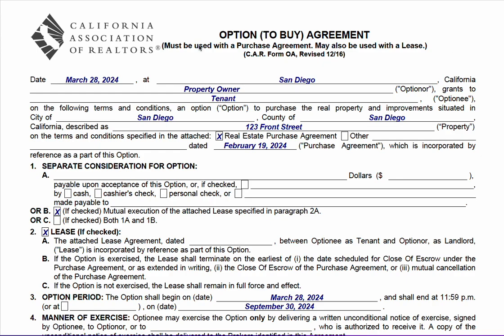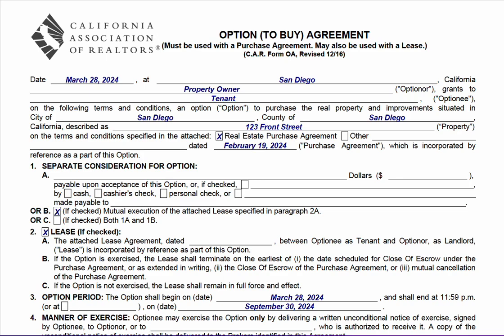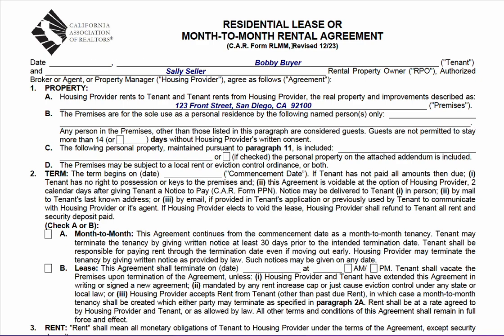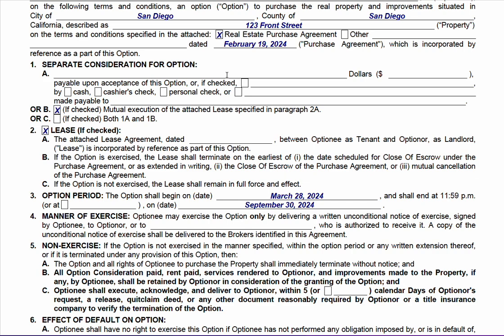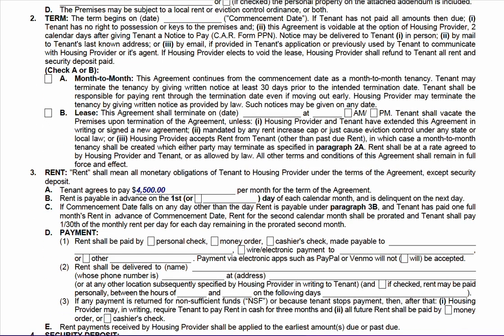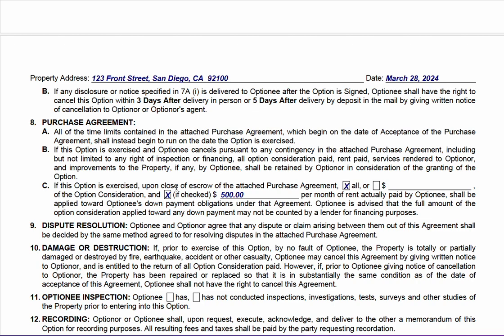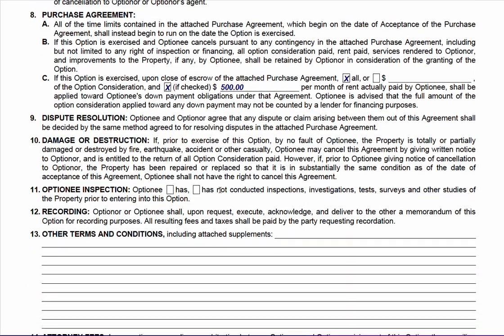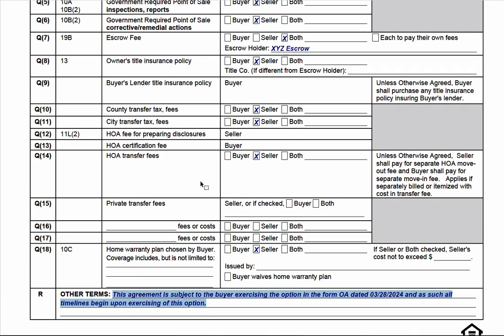2024 Lease Option Agreement - How to Structure a Lease-Option with a RPA, RLMM, and OA Forms